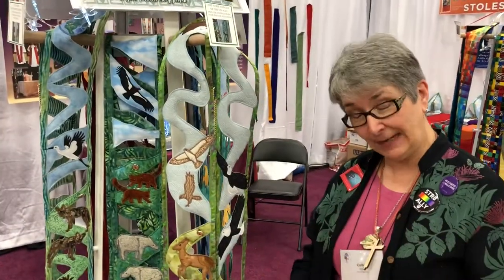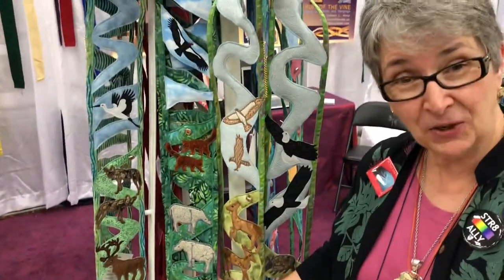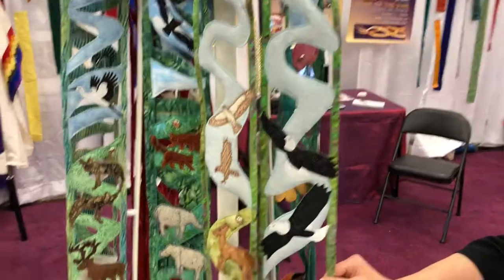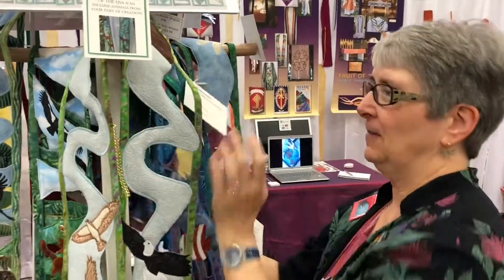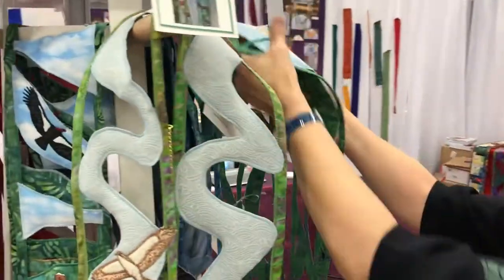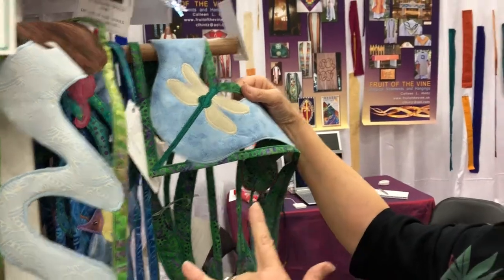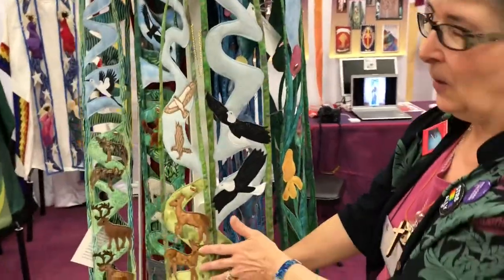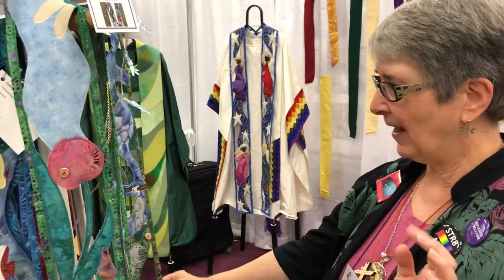Colleen Hintz - Unique Stoles Hold Story, Creation Front and Center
The exhibit booth at the Episcopal Church’s General Convention was a visual symphony of colors on stoles and chasubles that spoke to the deep sense of their creator’s heart. Intricately cutout stoles depicted endangered species; butterflies, dragon flies and coral reefs that are fast disappearing. On others, vines weave between beloved pets, flowers or images from a favorite piece of scripture. Yet another stole carries the word “peace” boldly presented in multiple languages.